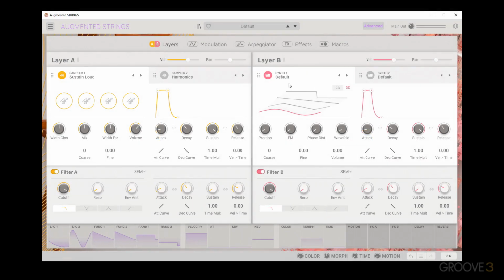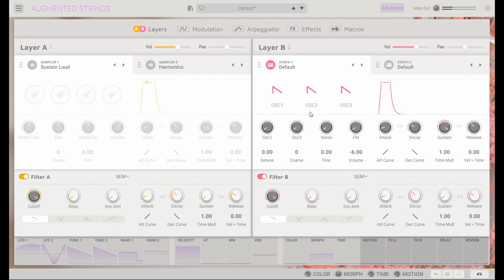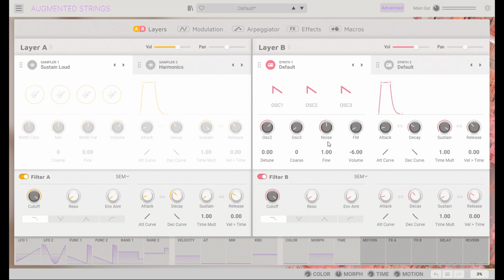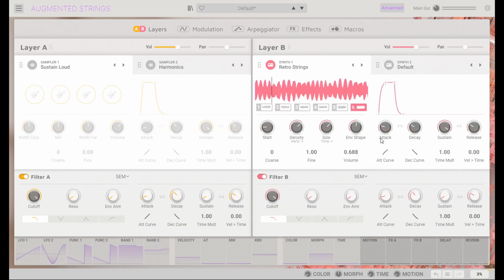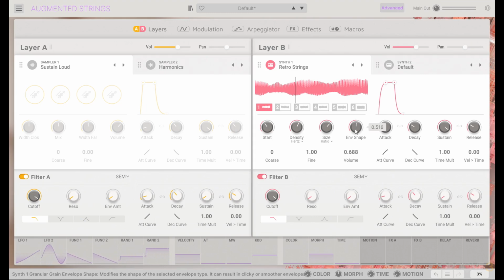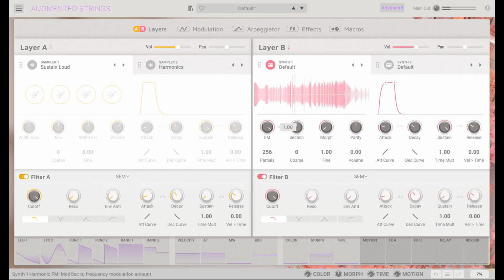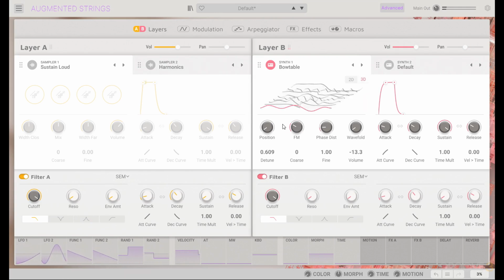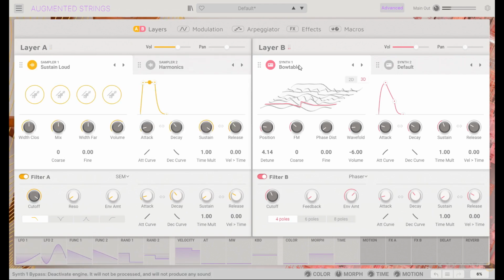05 Layers Synth